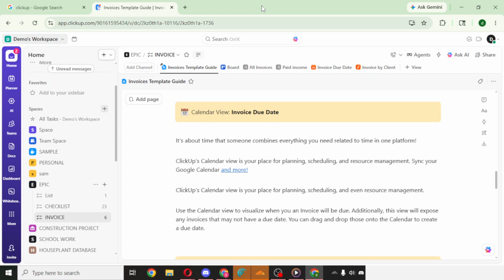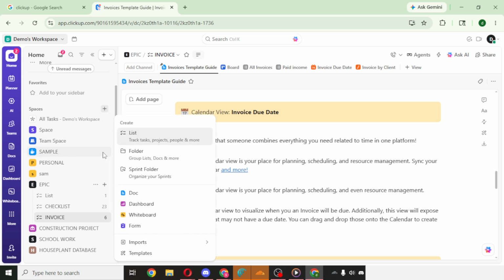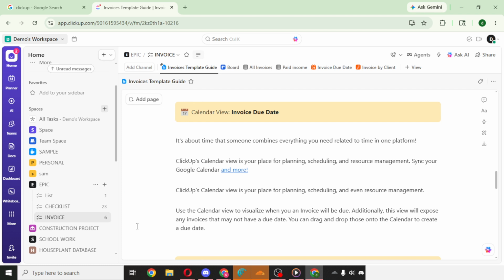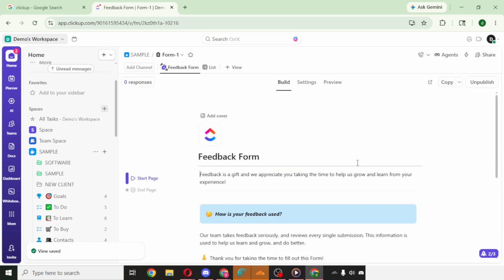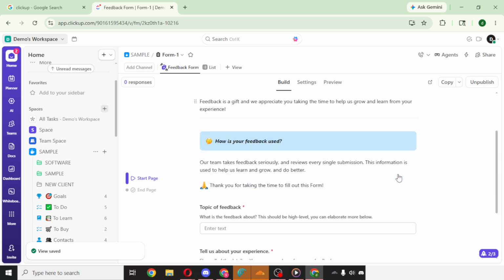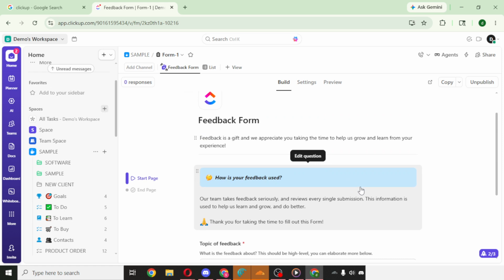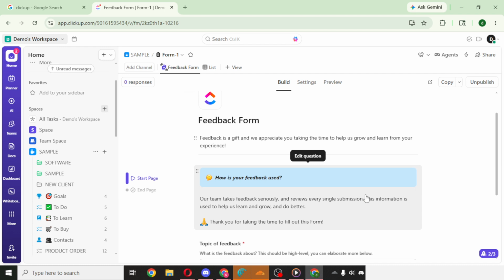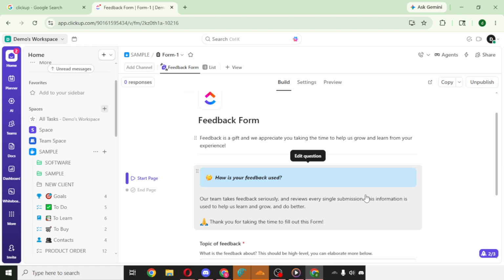How to Create Clickup Form (full guide 2026)